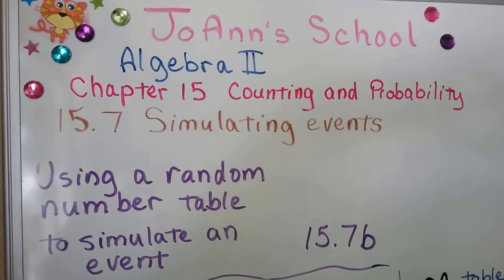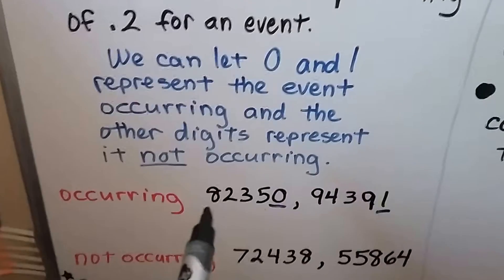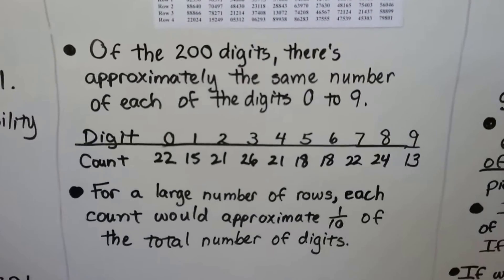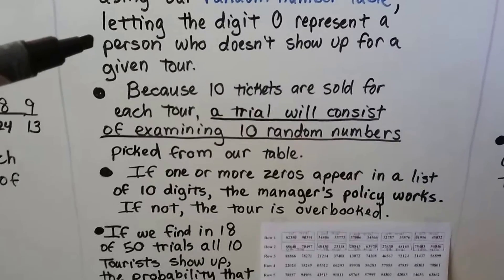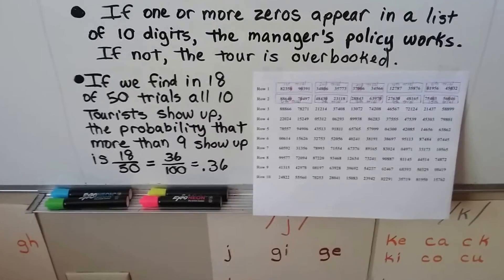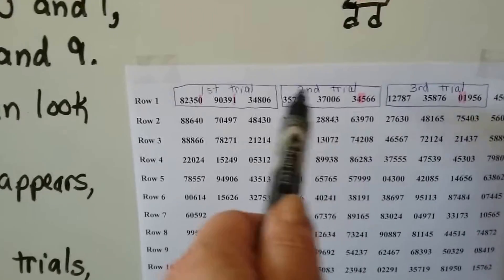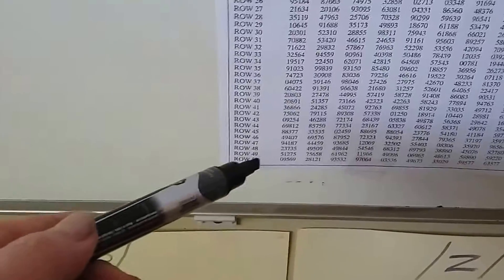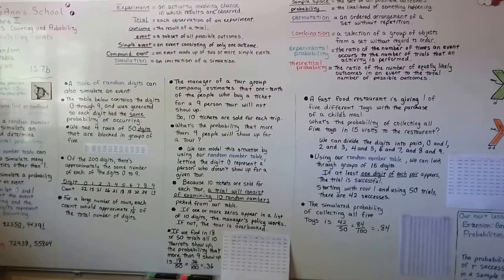Algebra II 15.7b, Using a random number table to simulate an event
How to use a random number table to generate random numbers to simulate an event and determine experimental probability.

Teespring.com/joann-s-school-t-shirts